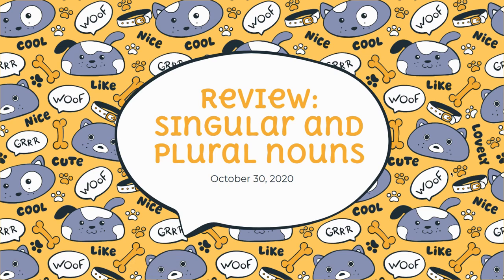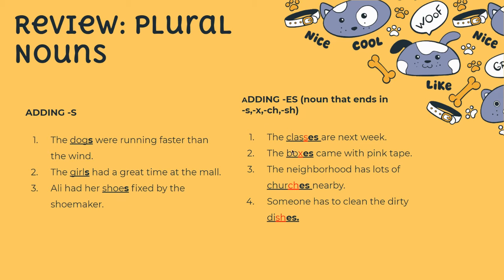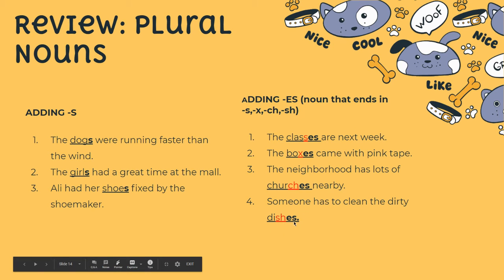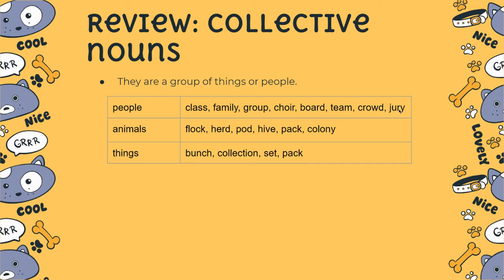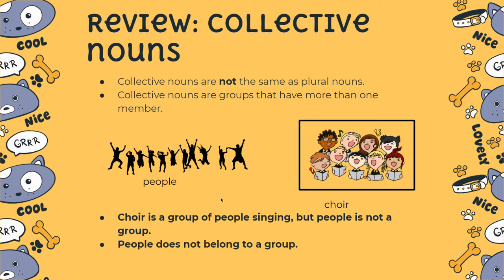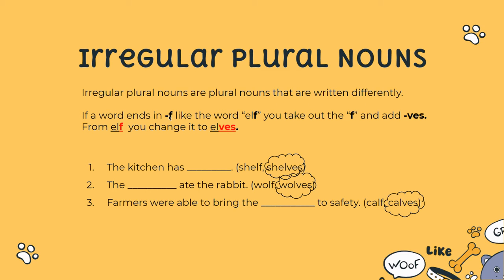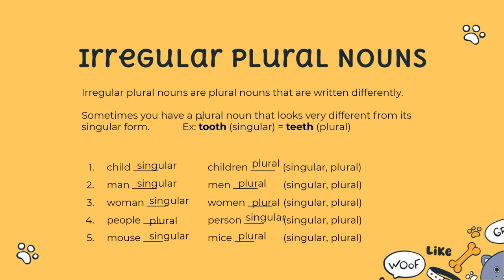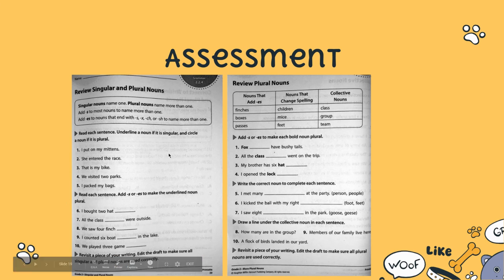10-30-20 Language Class: Review Singular and Plural Nouns